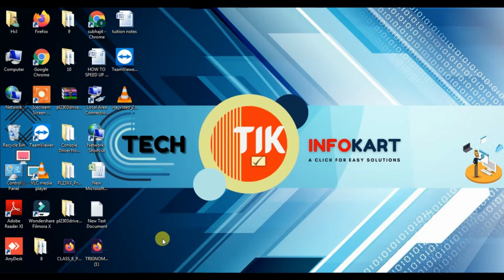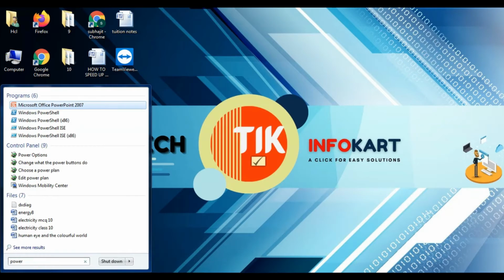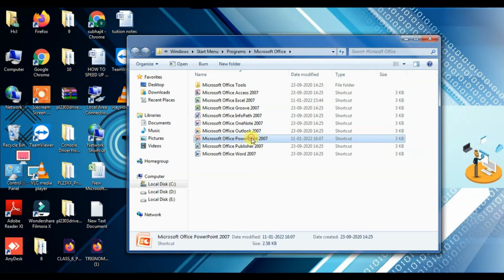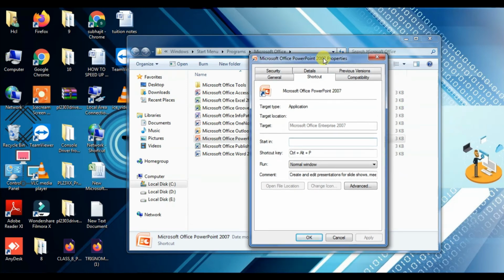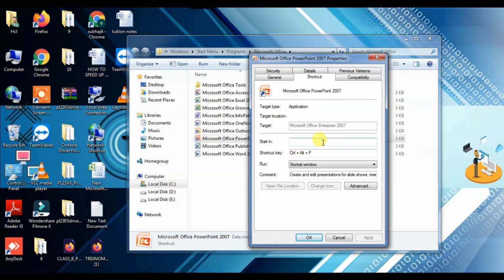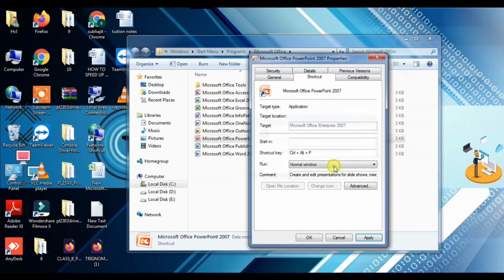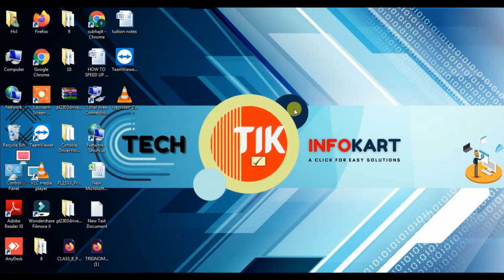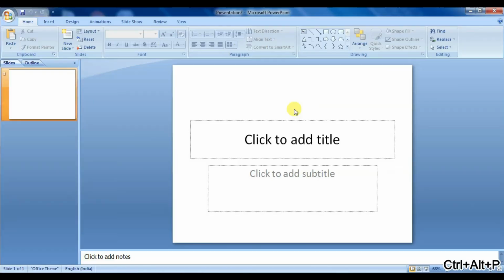How to create a shortcut key to open an application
There are lots of Windows programs that we use, among them there are certain programs, which are handy and might be using very often. Windows has several built-in tricks for quickly launching applications. So, the best thing that you can do is, assign a shortcut key to your programs on Windows, so that you can use the shortcut key anywhere and the program will be open in front of you.

In this video, we will show you how you can assign shortcut keys to different programs on Windows.